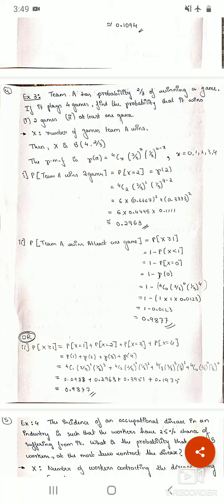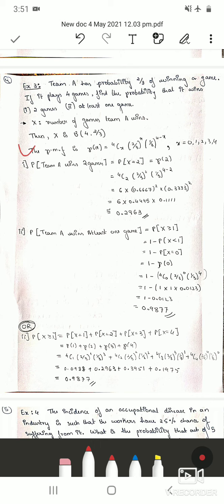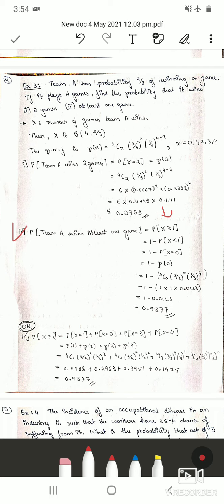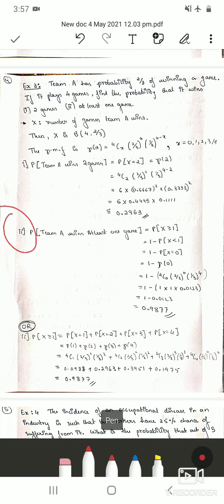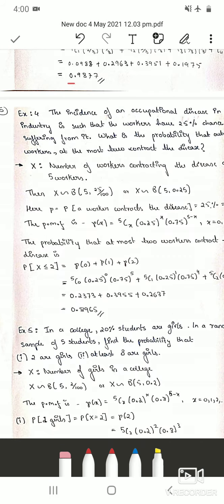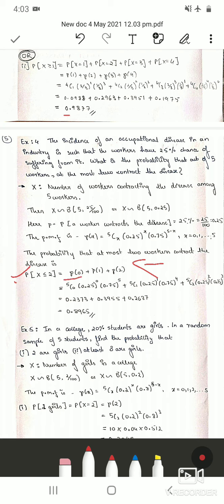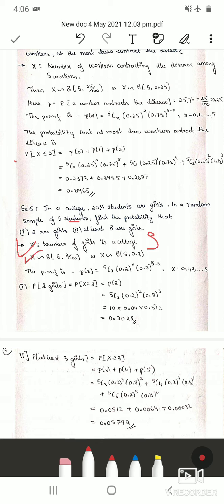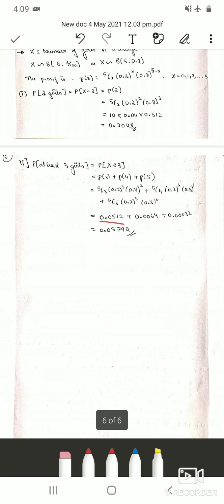4th Sem | Bus.Stats | Unit 1 | Class 3 | B.D. Problems